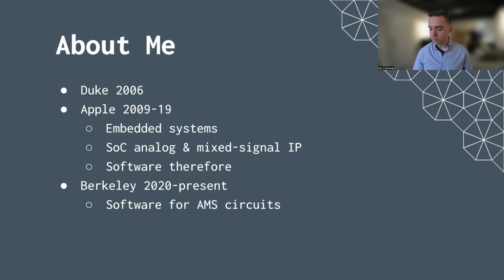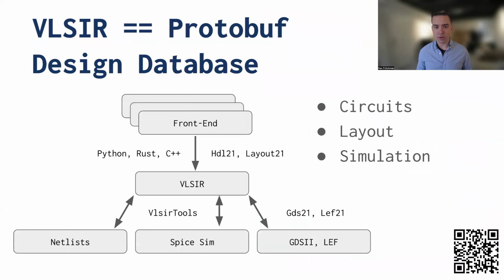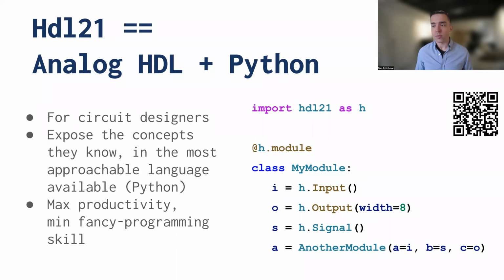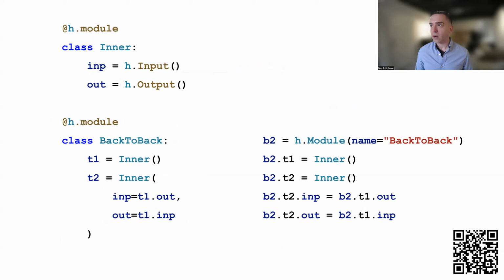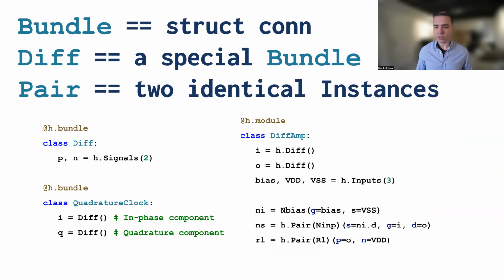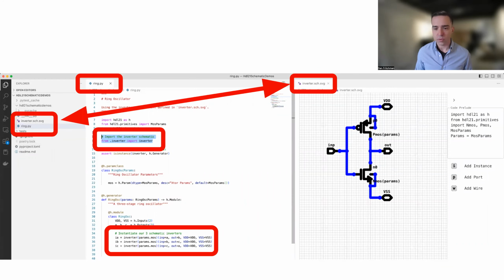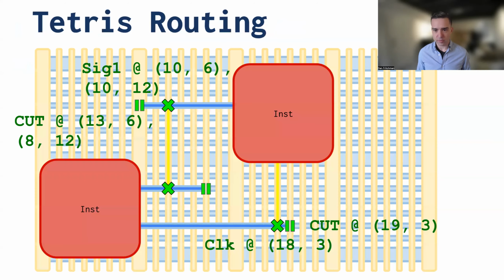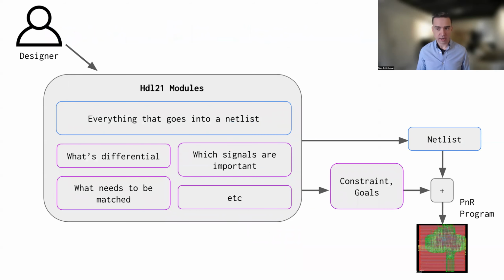5 1 Dan Fritchman